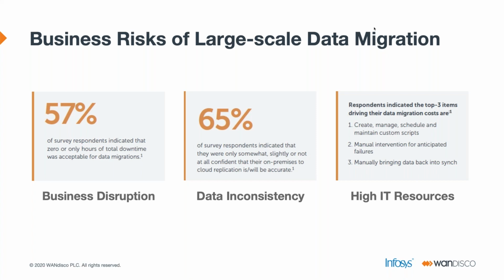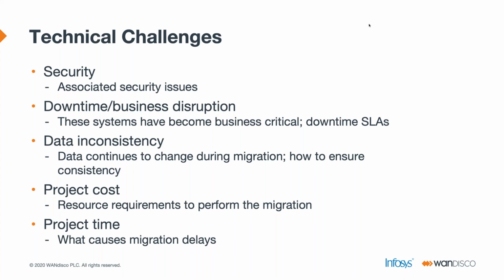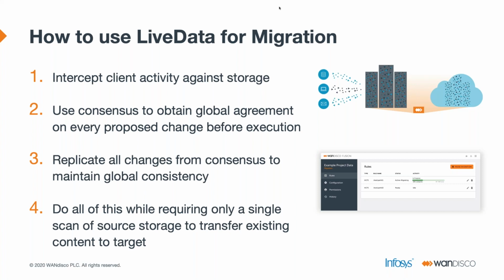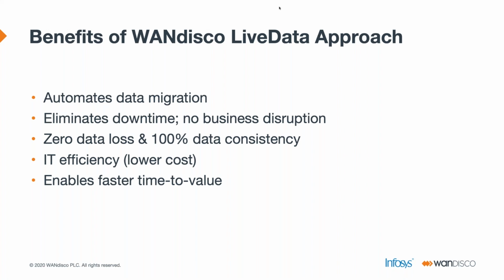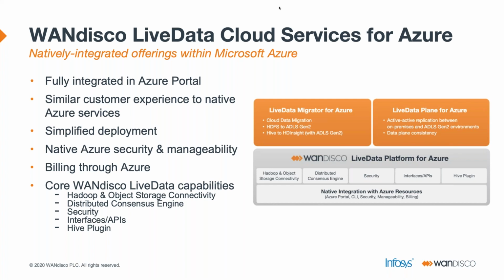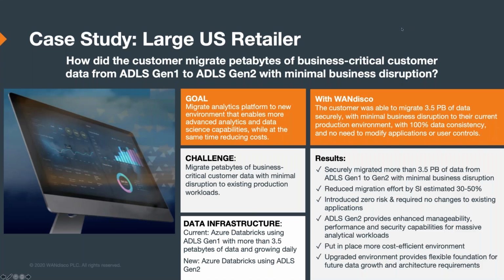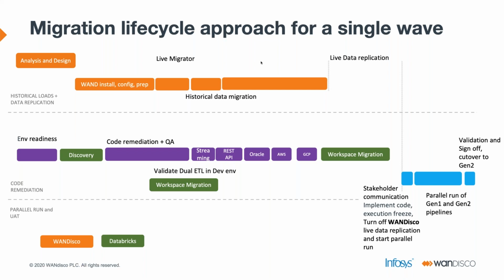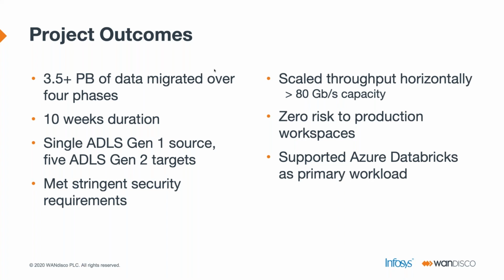Managing Business Risks of Large Scale Cloud Migrations | DZone Webinar by WANdisco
The leading enterprises continue to drive digital transformation and are modernizing their data architecture to take advantage of the many economic and functional benefits enabled by the cloud. While the move to the cloud is making companies more competitive, lean and nimble, many technical teams are concerned about the complexities and business risks associated with large scale data migrations.

Join technical experts from Infosys and WANdisco as they share technical insights about the risks and costs associated with large scale data migrations. Learn how technical teams can avoid these business risks by leveraging a LiveData approach using WANdisco solutions, and how Infosys and WANdisco have recently worked together on behalf of a global retailer on a successful 3.5 petabyte business-critical data migration project, completing it in 72 days with minimal business disruption and zero data loss.